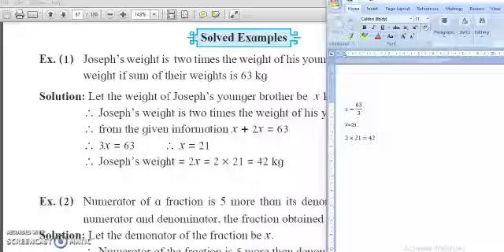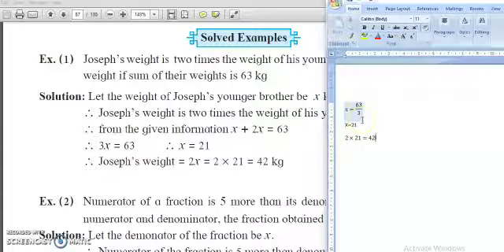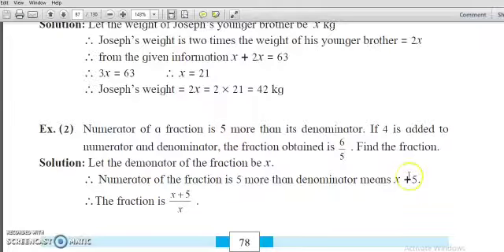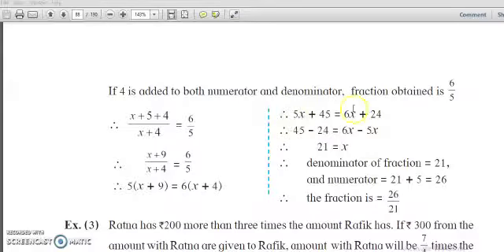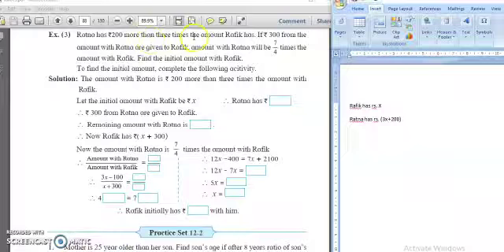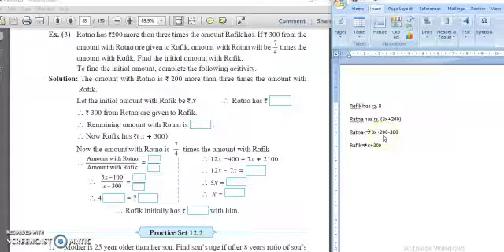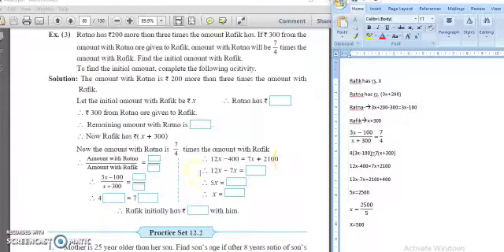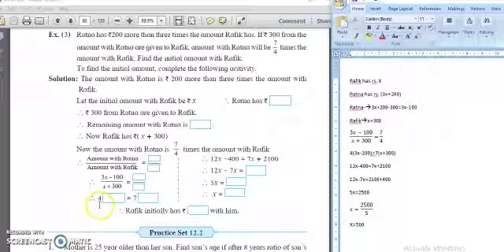SUBJECT:MATHS CLASS:8TH DATE:09.03.2021